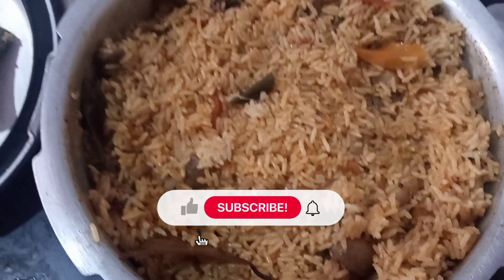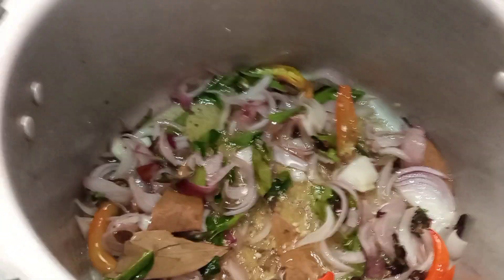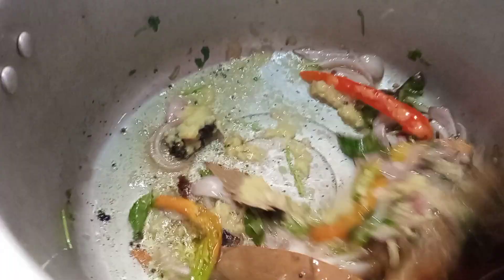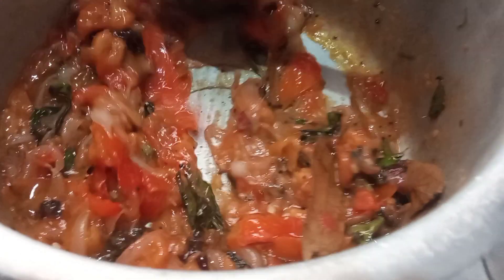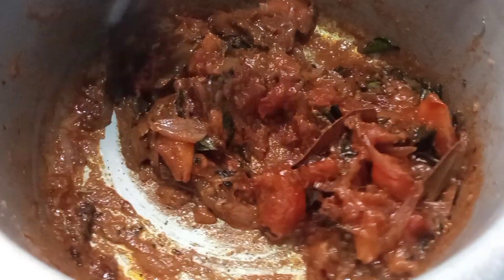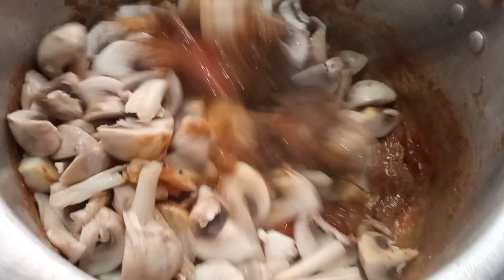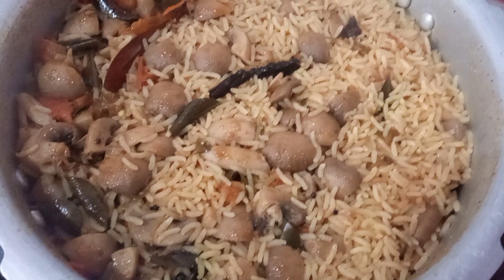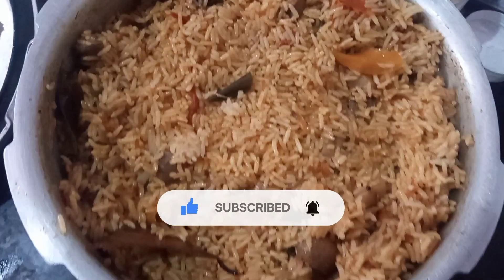💥🤯How to make mushroom 🍄 Biryani recipe|kalan biryani 🤤 குக்கரில் சுவையான காளான் பிரியாணி 💢⁉️video